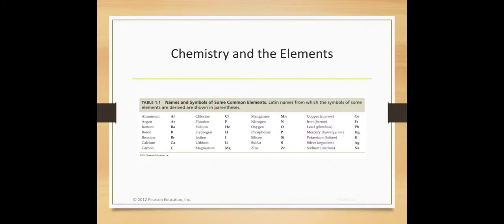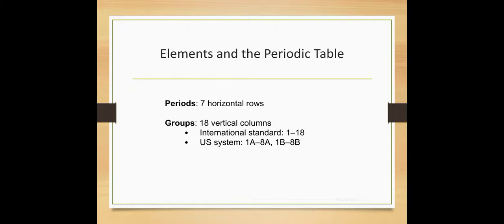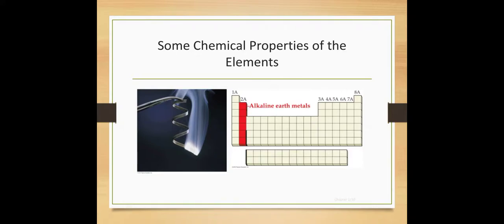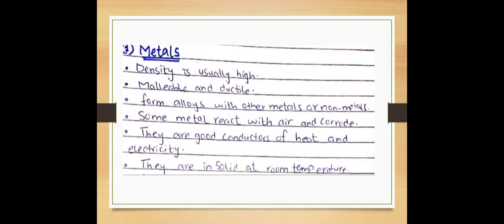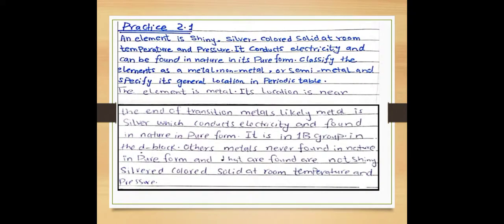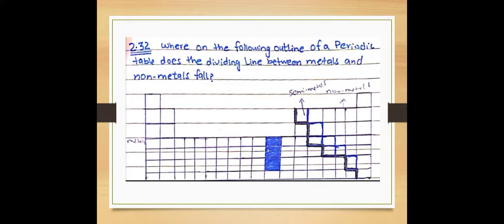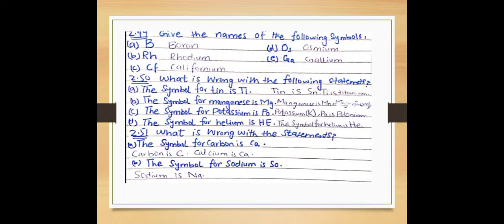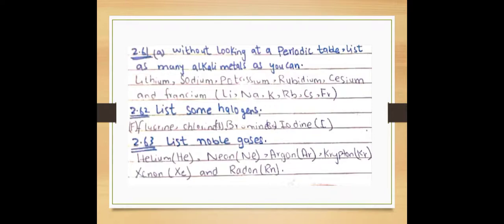Principle of chemistryI - Alkali, Alkaline earth metals-groups, periods in periodic table-halogens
Metals,non metals, metalloids and their location in periodic table
Noble gases , halogens, Alkali metals, alkaline earth metals, transition metals their location in periodic table and their physical and chemical properties
Elements names and symbols